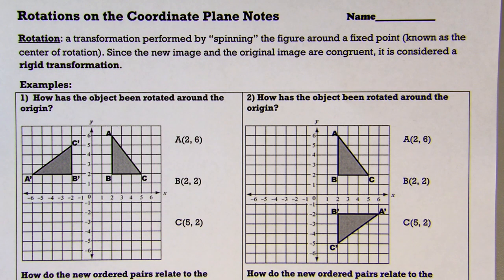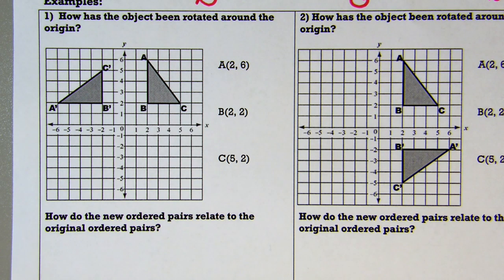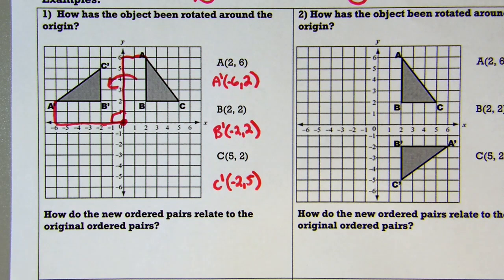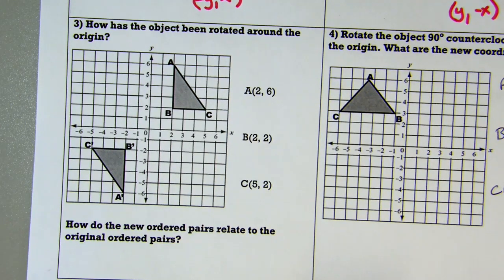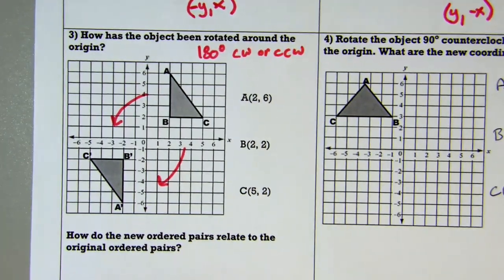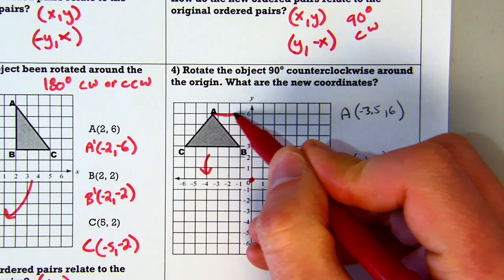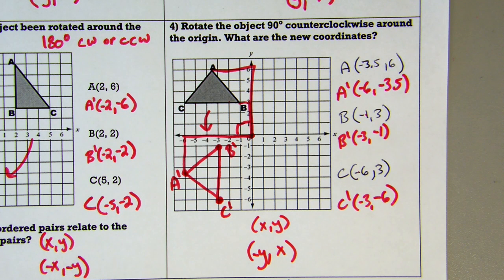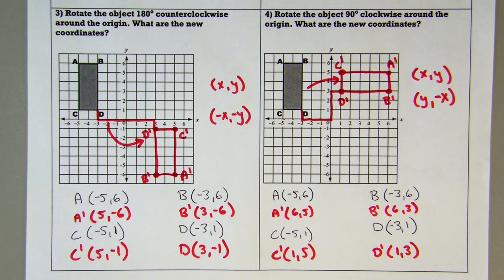Rotations on the Coordinate Plane